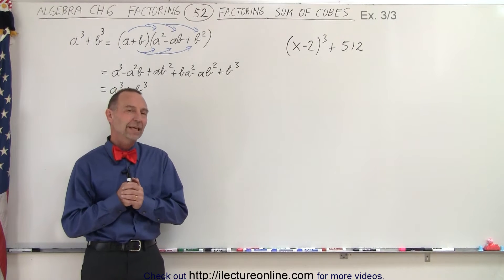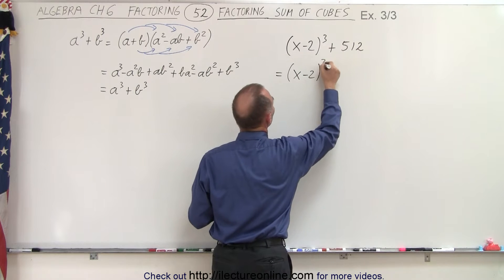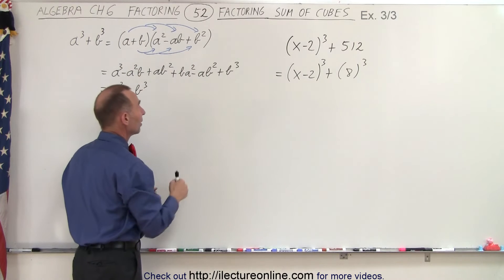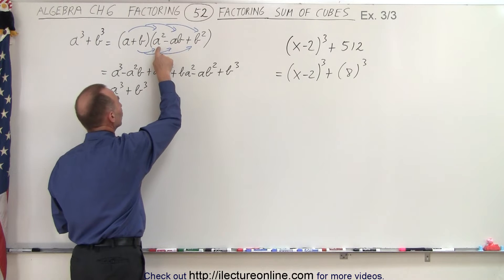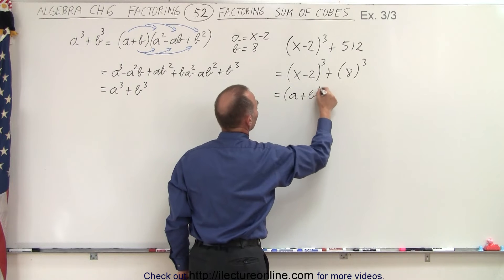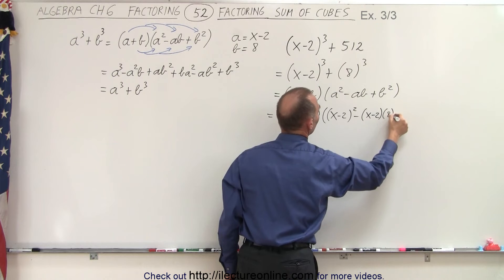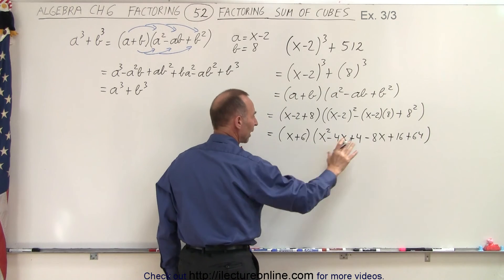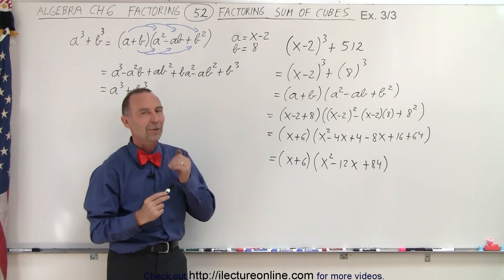Algebra - Ch. 6: Factoring (52 of 55) Factoring Sum of Cubes.: Ex. 3/3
In this video I will show example 3 of 3 of factoring (x-2)^3^3+512 using the Sum of Cubes Method.